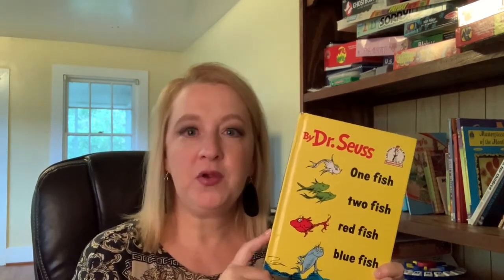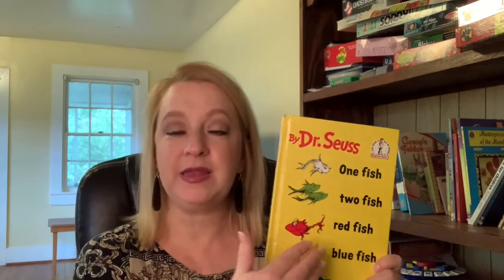HOMESCHOOL ELA CURRICULUM REVIEWS: Abeka, BJU Press, Easy Grammer, Explode the Code, Reading Lists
Check out my review of each ELA curriculum that we have used in the last 8 years of homeschooling! We have struggled through Spelling the most.

ELA = English Language Arts (Grammer, Reading, Literature, Writing and Spelling